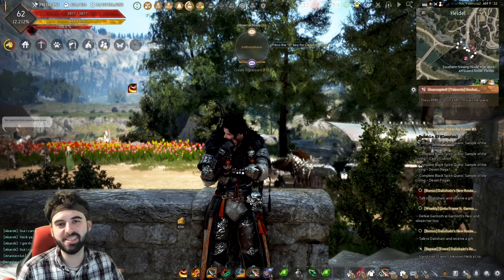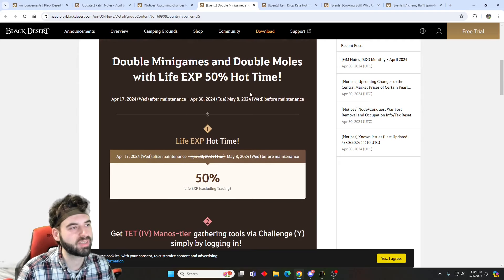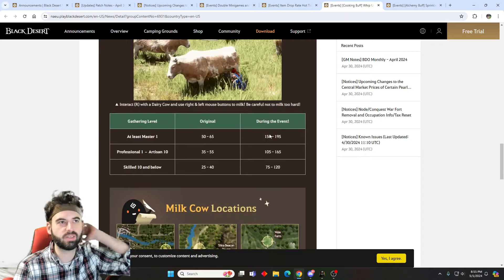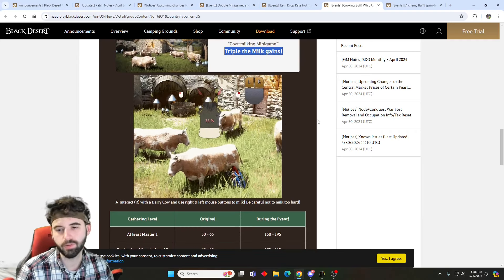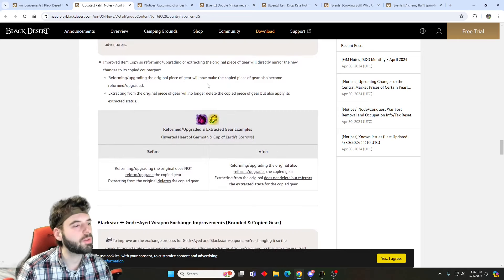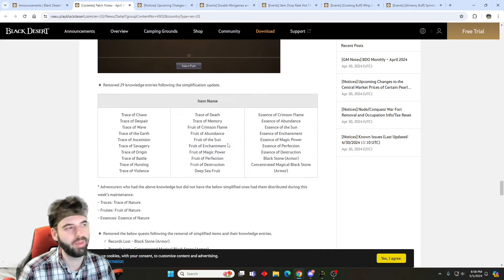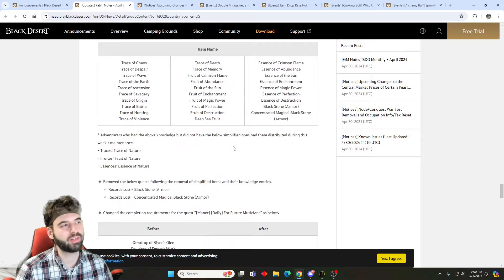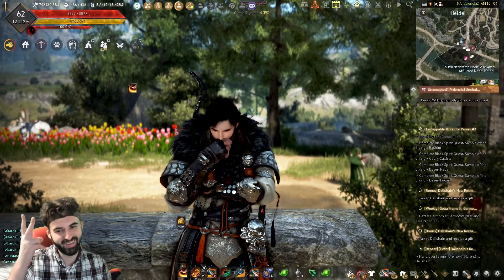[Black Desert] Cooking and Alchemy Events, Other Events Extended, Minor Changes | Patch Summary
This week's patch brings a few new events that provide amazing cooking and alchemy bonuses, as well as the extension of the drop rate and life skill events!